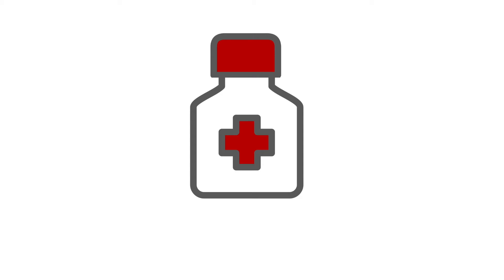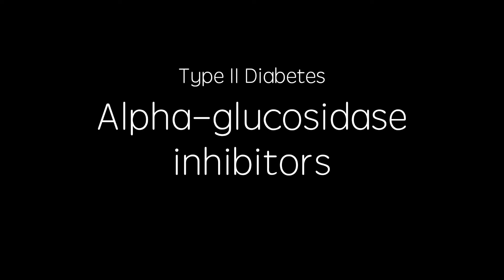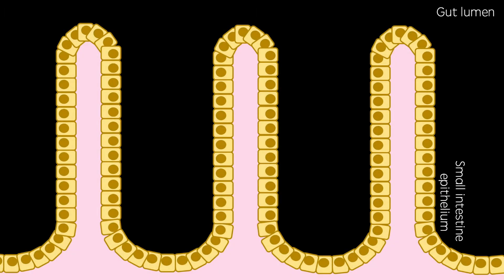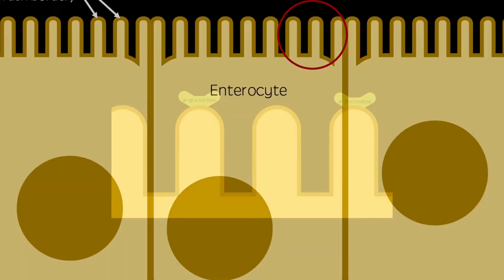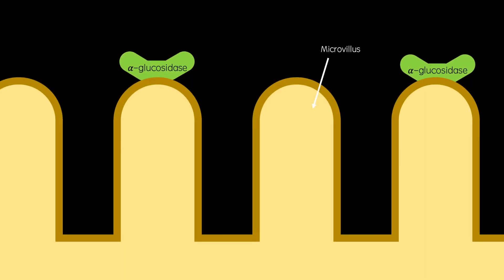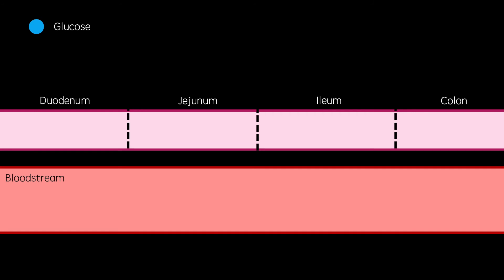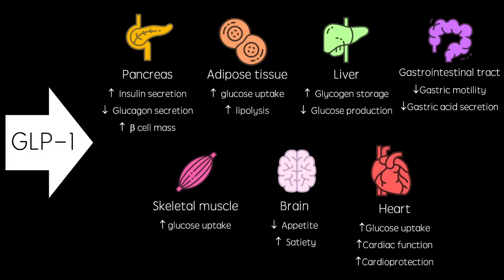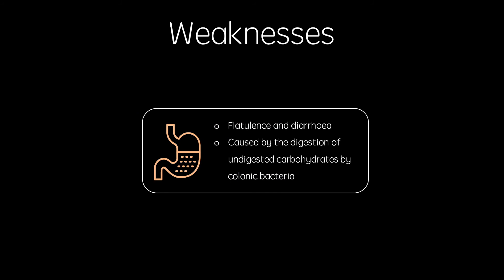Alpha-Glucosidase Inhibitors - Type 2 Diabetes revision video: GCSE, A Level, University biology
A brief description of the mechanism of action of alpha-glucosidase inhibitors, for the treatment of type II diabetes. These drugs inhibit one of the enzymes which break down sugars in the gut - with the aim of slowing the rate at which glucose enters the bloodstream, to reduce blood glucose concentrations. These drugs include acarbose, miglitol and voglibose.